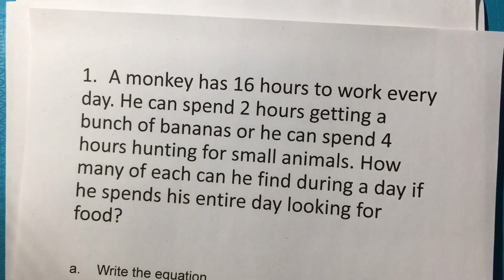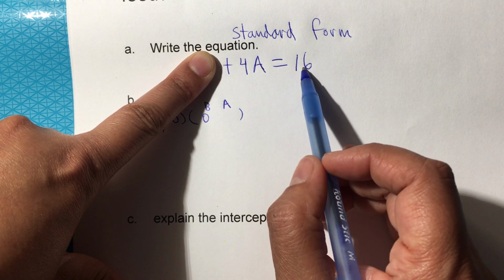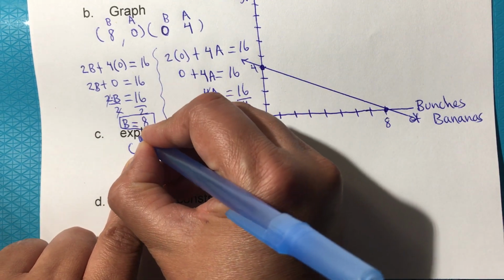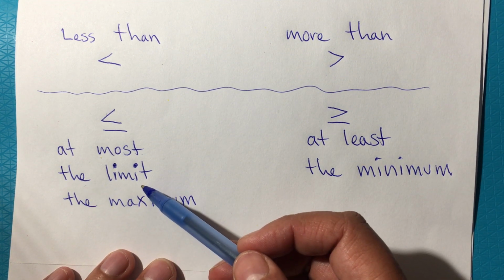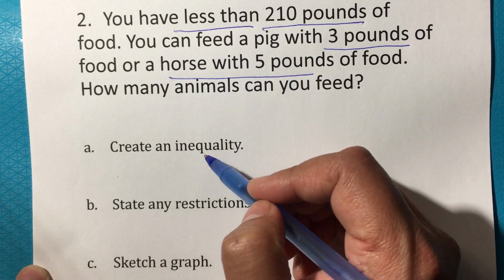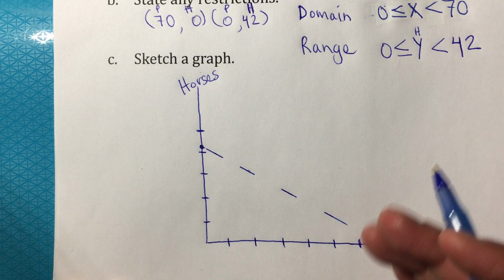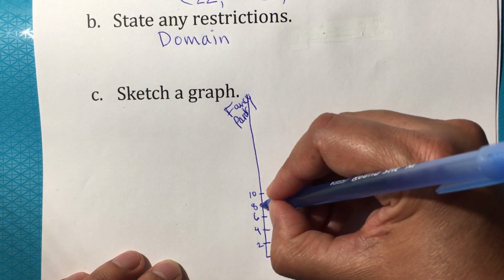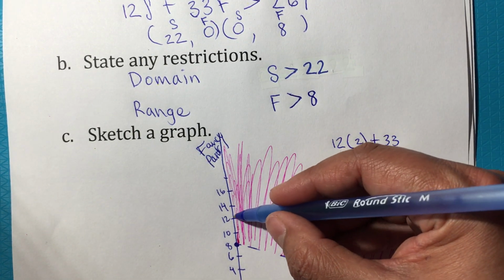4.9 Inequality Word Problems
Students will be able to create linear inequalities in two variables from scenarios, and state constrains.